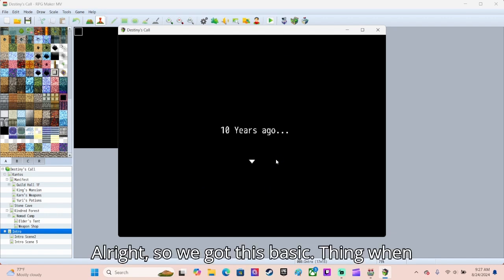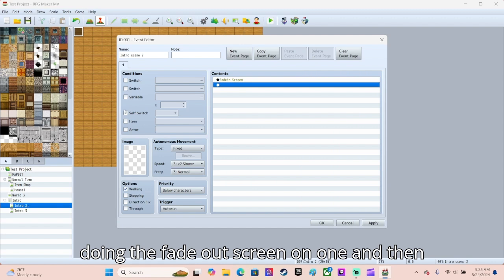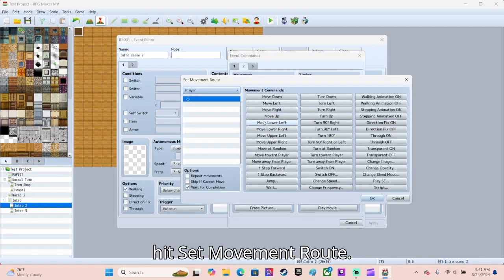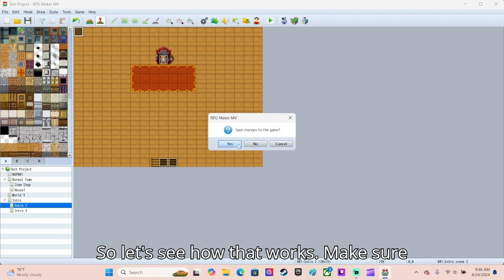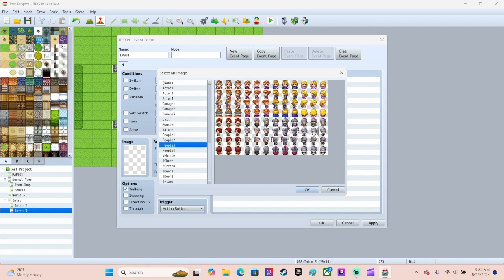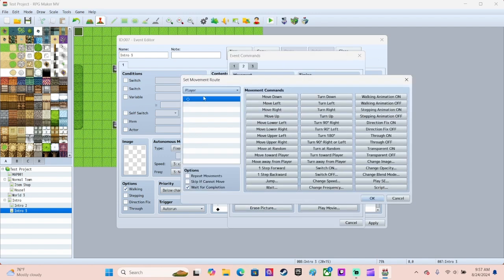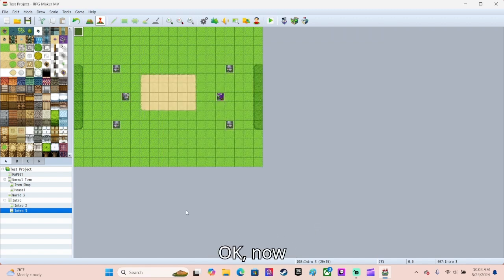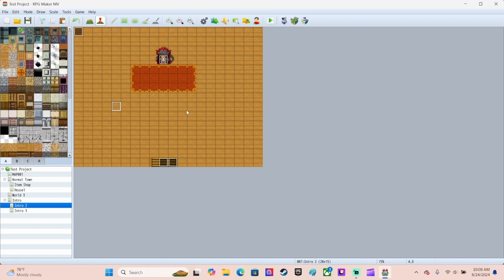RPG Maker MV Tutorial Video #4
This video covers how to make your own intro scene in RPG Maker MV.